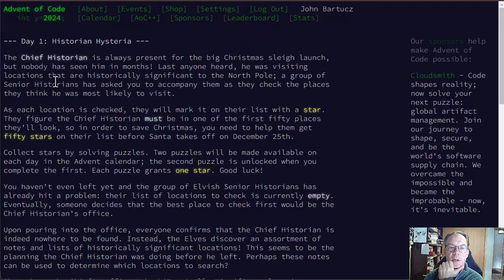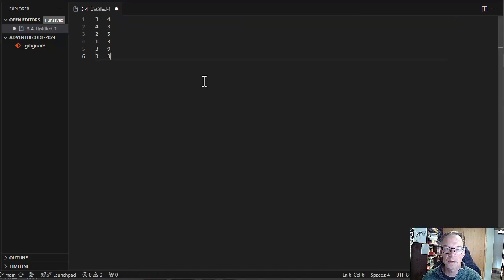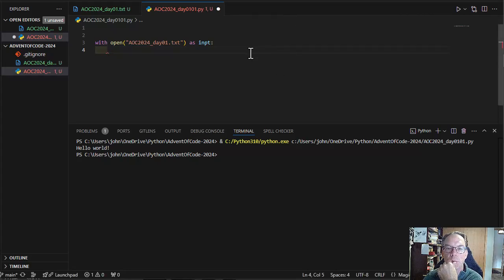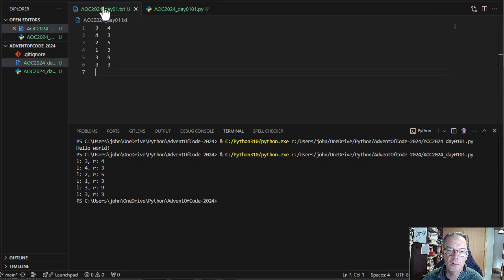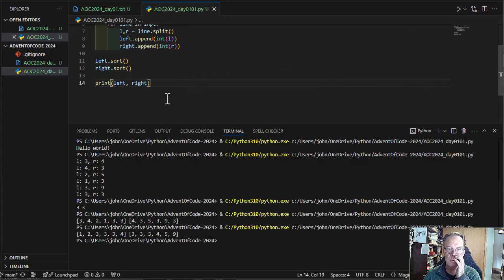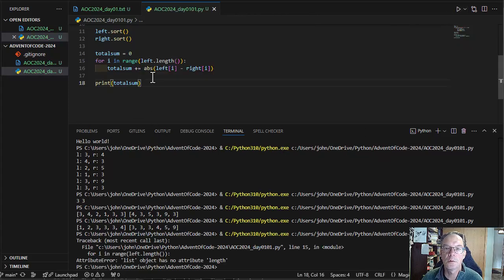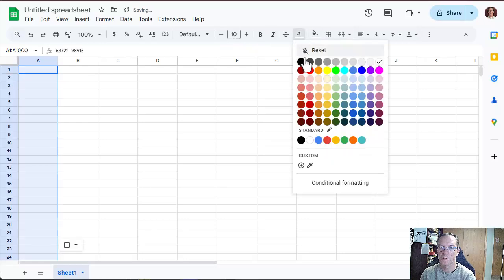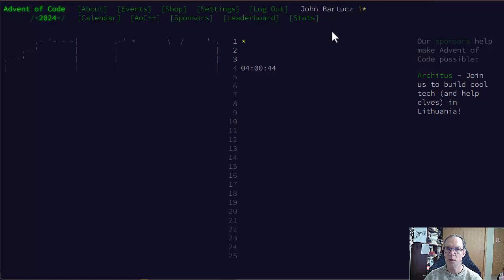Advent of Code 2024 Live Coding Problem #1